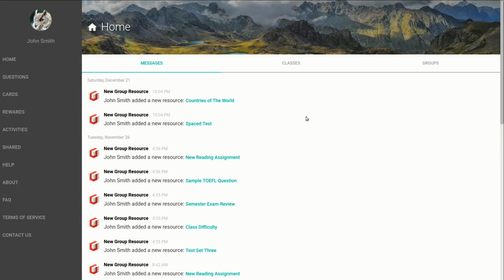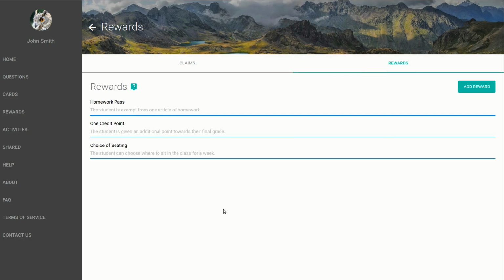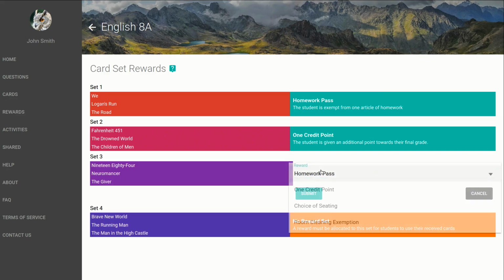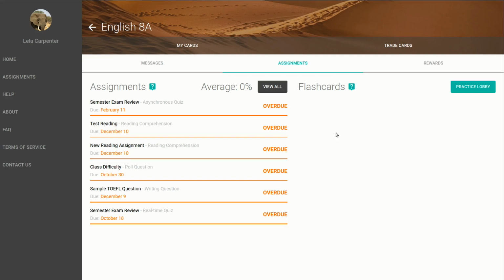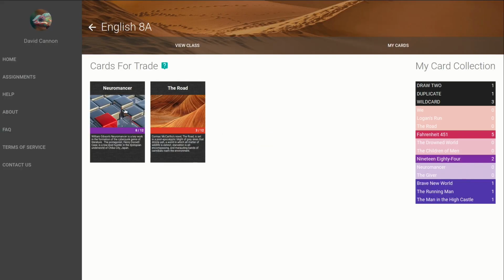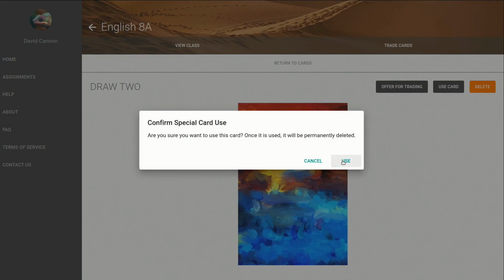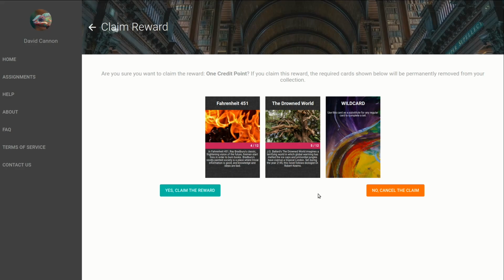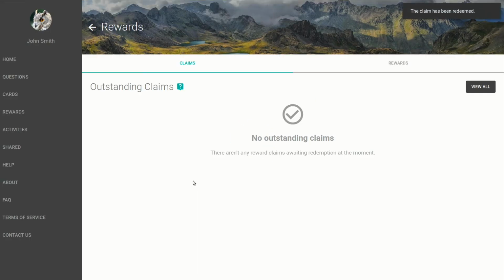Cards-Rewards System - Guerdon Tutorial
A tutorial showing how to setup and use the cards-rewards system on Guerdon.